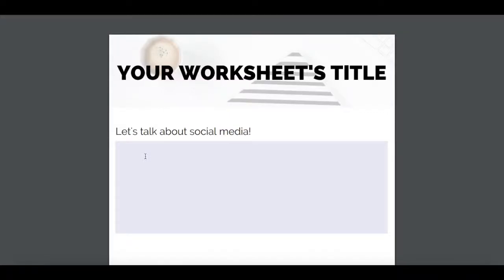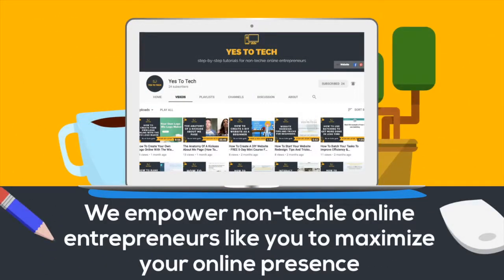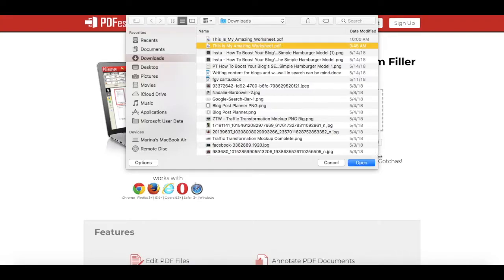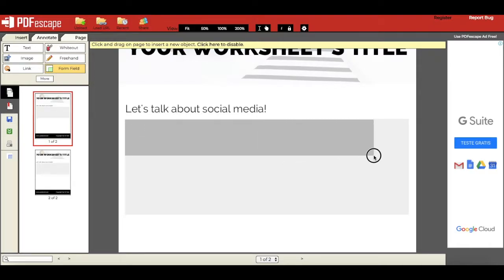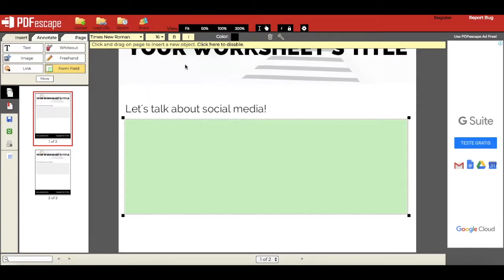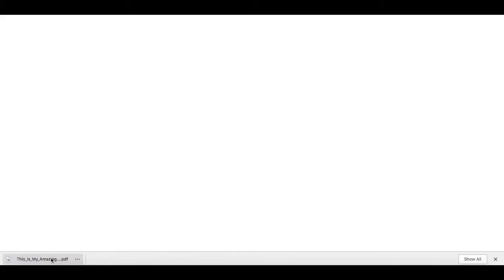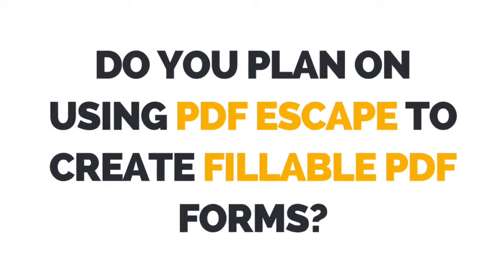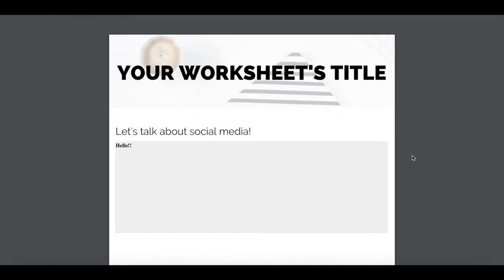FILLABLE PDF FORM: How To Make A Fillable PDF For FREE - Fillable PDF Tutorial With PDFescape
FILLABLE PDF FORM: How To Make A Fillable PDF For FREE - Fillable PDF Tutorial With PDFescape. Unlock the power of interactive PDF forms with this simple fillable PDF tutorial! Discover how to create a fillable PDF for free using PDFescape and streamline your workflow like never before. Say goodbye to paper forms and manual data entry, and hello to digital forms that you can fill out and share with ease. Whether you need a job application, order form, survey, or any other type of form, this tutorial has you covered. Learn how to add fields, custom labels, and dropdown menus to your form, and make it look professional with custom fonts, colors, and images. This tutorial is perfect for businesses, freelancers, and anyone looking to create a fillable PDF form with ease. Don't miss out, watch now and simplify your form-filling process today!

DOWNLOAD THE FREE HOW TO CREATE A FREEBIE IN CANVA GUIDE